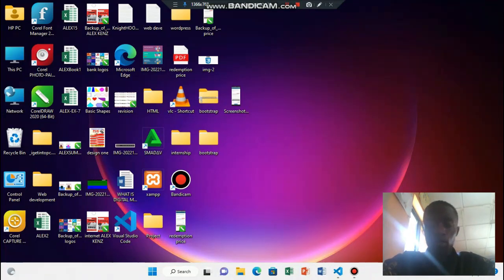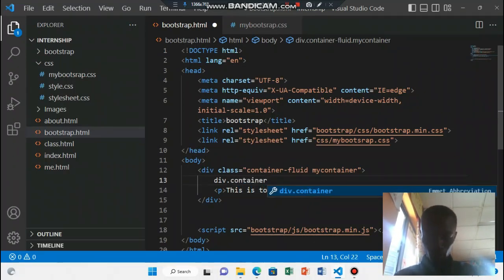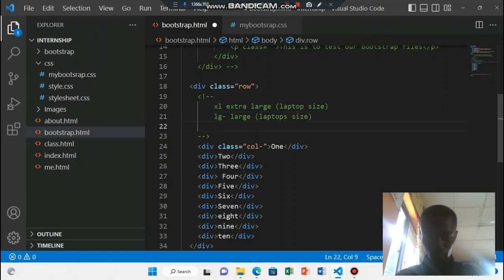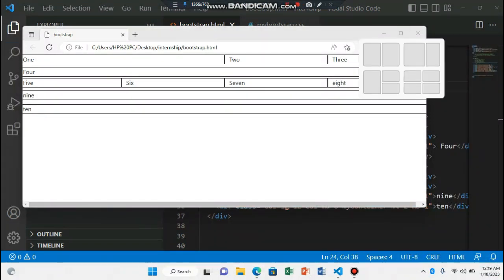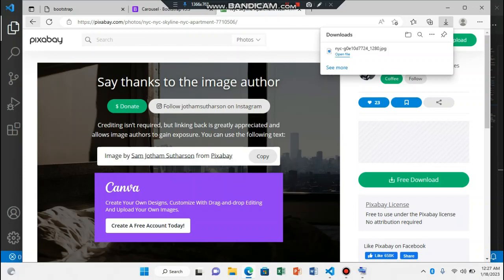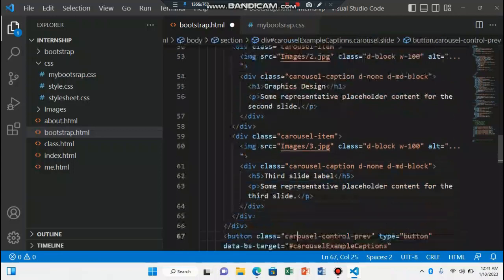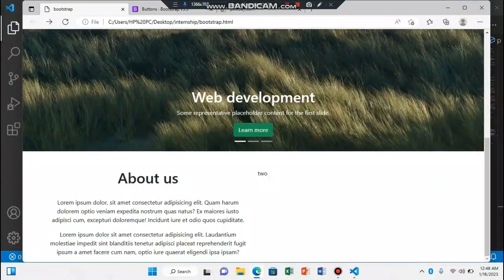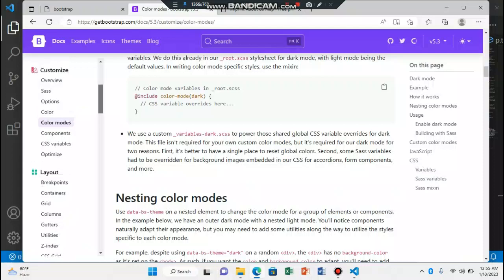bootstrap crash course